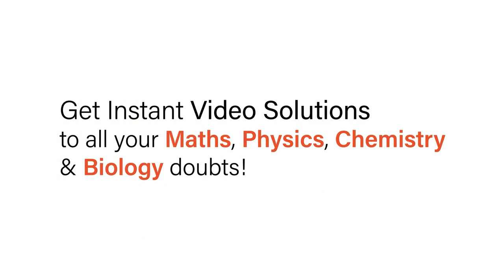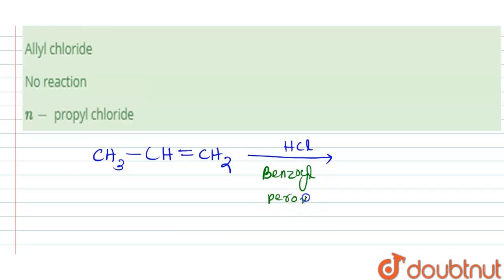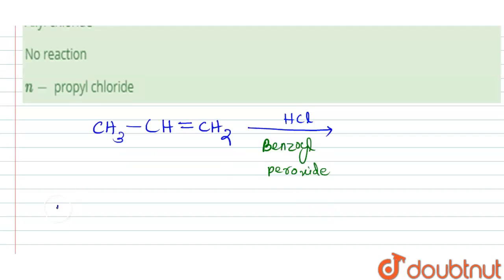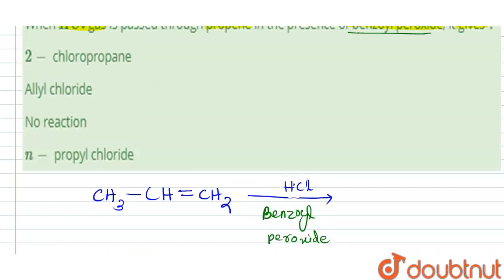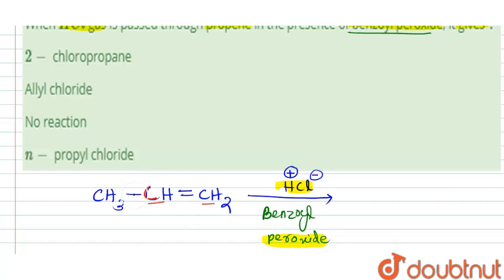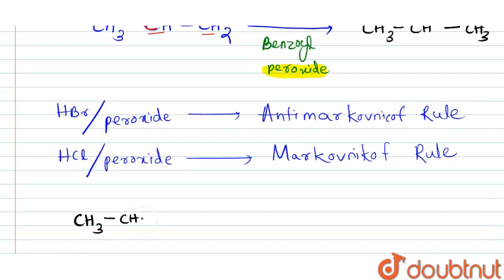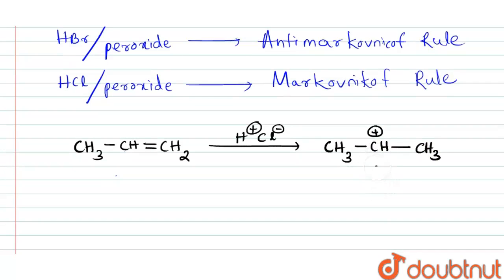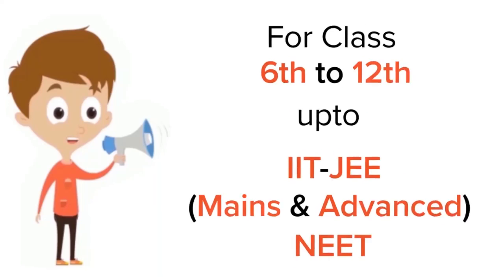When HCl gas is passed through propene in the presence of benzoyl peroxide, it gives : | 12 | H...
When HCl gas is passed through propene in the presence of benzoyl peroxide, it gives :
Class: 12
Subject: CHEMISTRY
Chapter: HYDROCARBON
Board:IIT JEE

👉 Have Any Query? Ask Us.